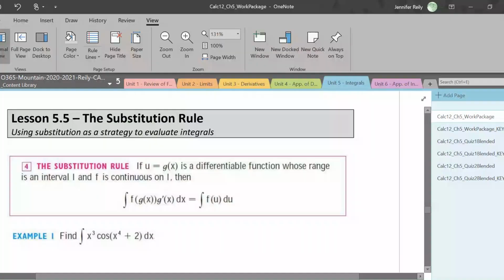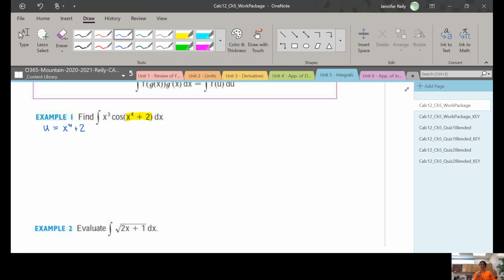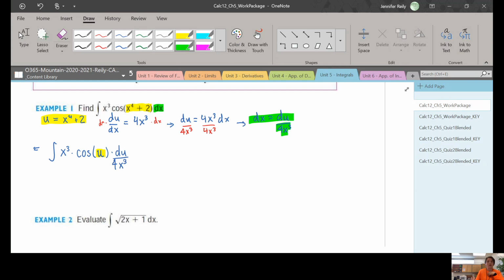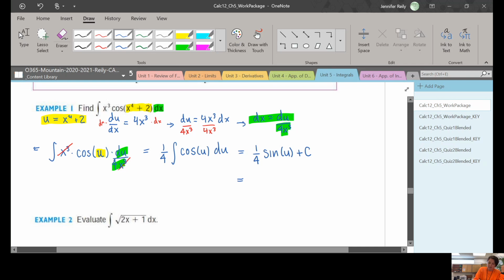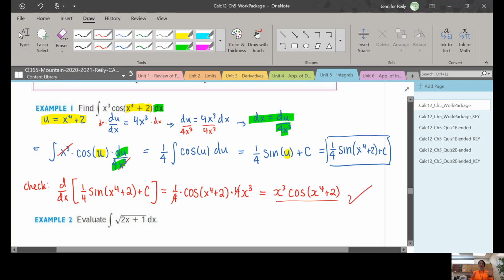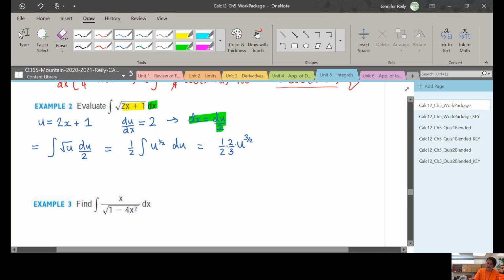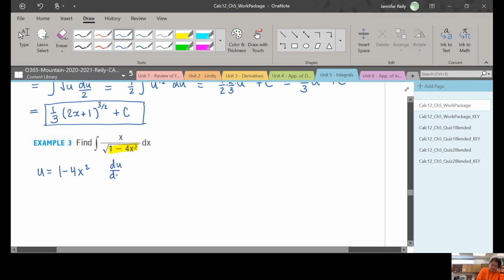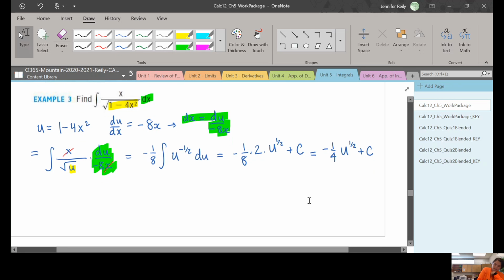Calculus 12 - Lesson 5.5 - Integration by u-Substitution